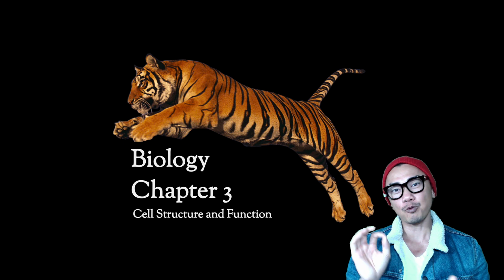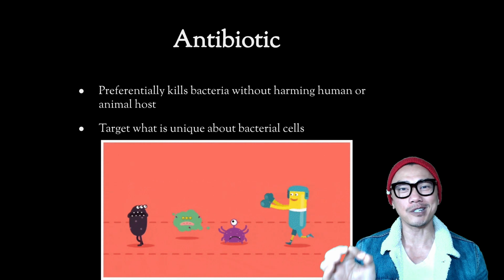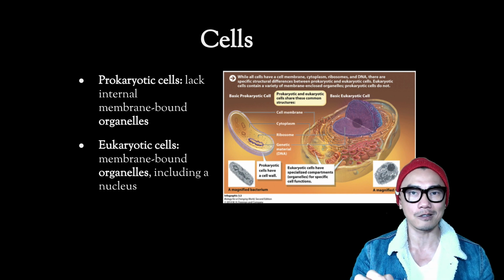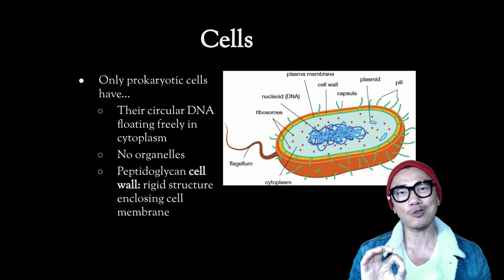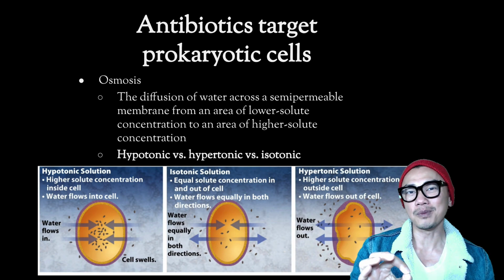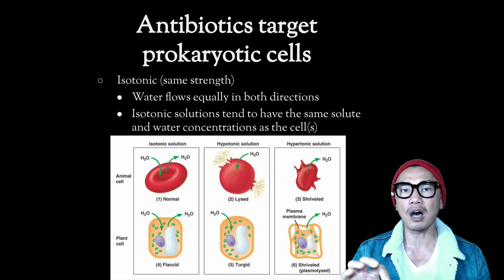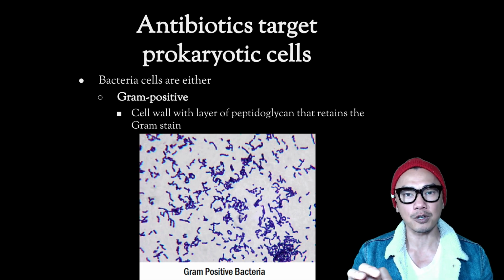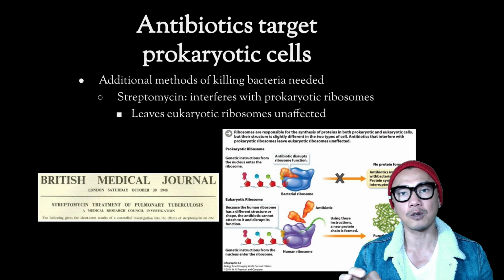Biology Chapter 3 Part 1 Screencast